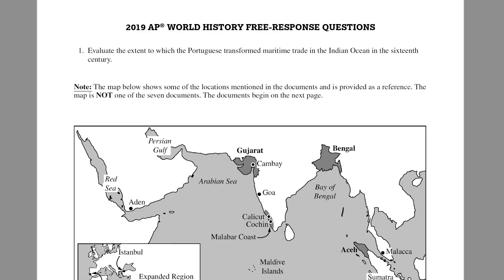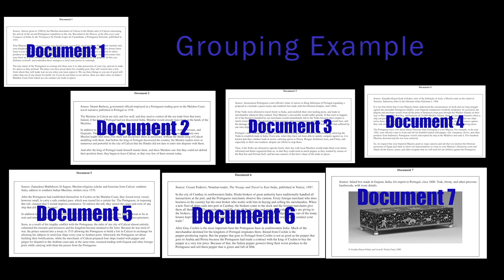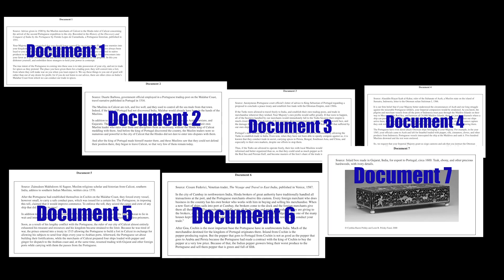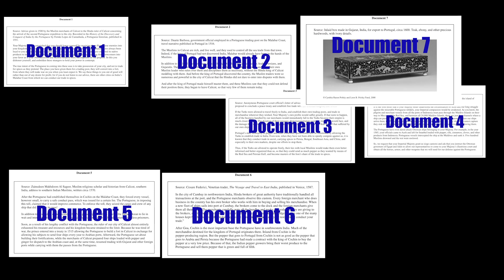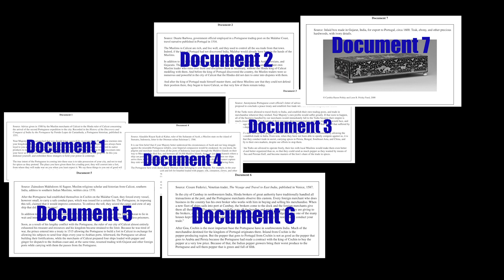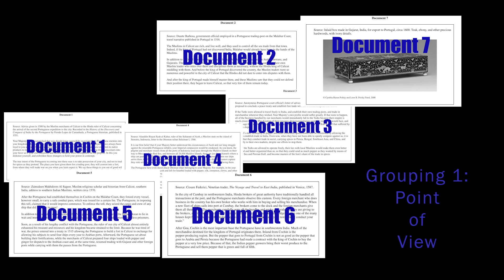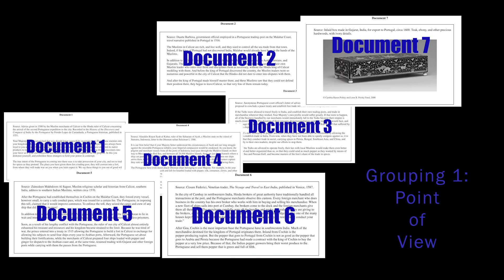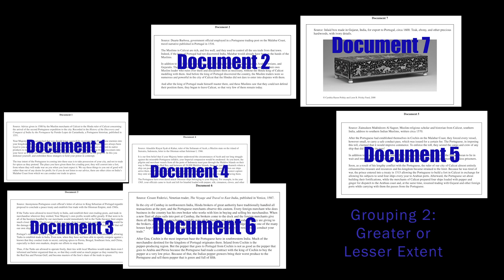Hudson - WHAP - How to Group Documents on the DBQ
This video walks you through the basics of grouping documents for the AP World History DBQ, using props to introduce the idea, then an actual released DBQ.